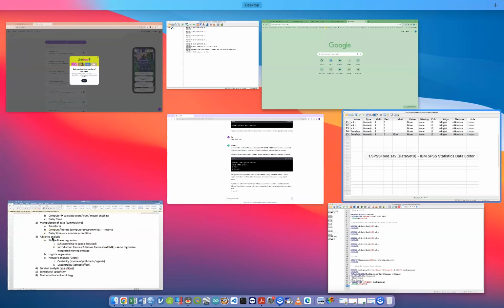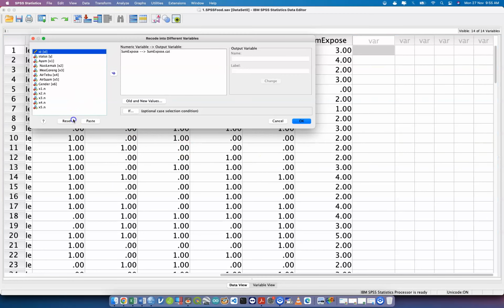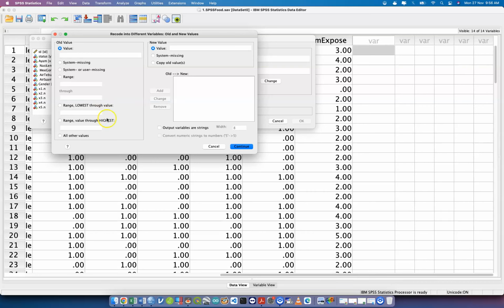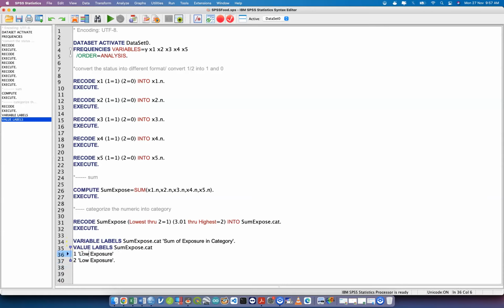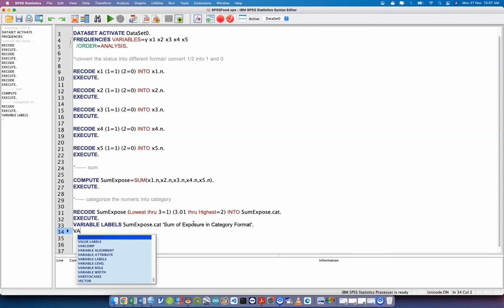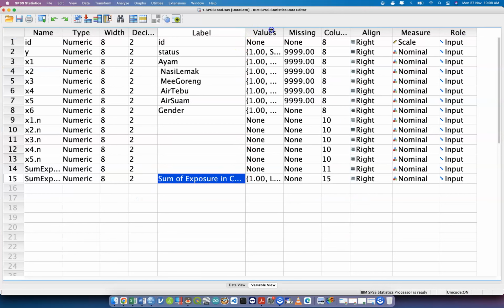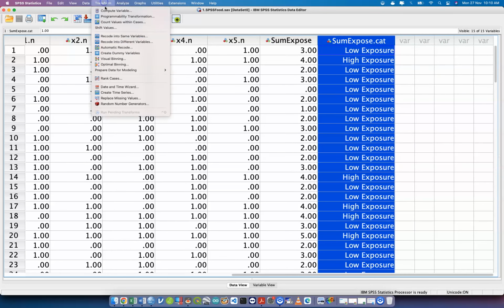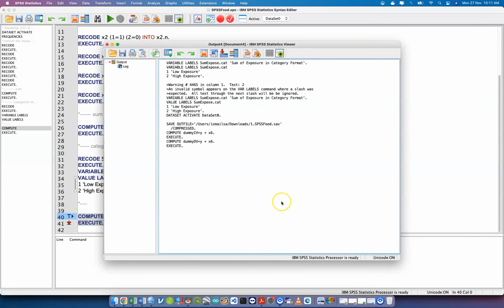and Biostatistics Logistic and Linear Regression 3 | Analysis data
Recording:27/11/2023 @ 10AM

-Admin Kajidataonline-